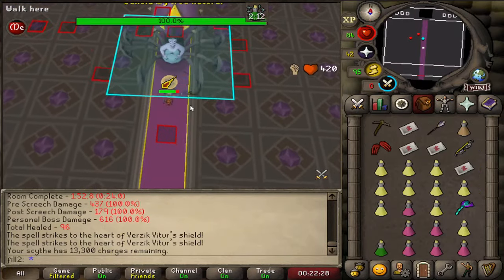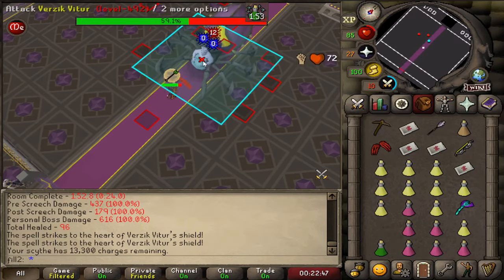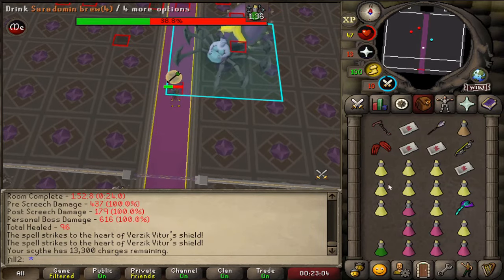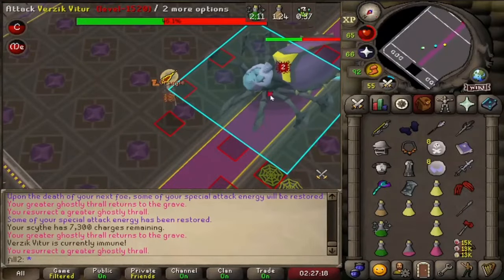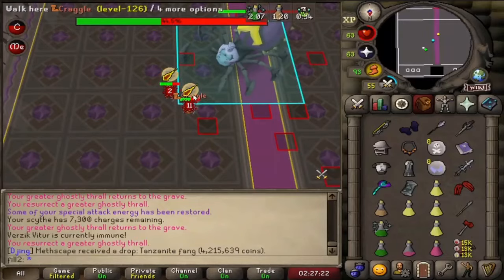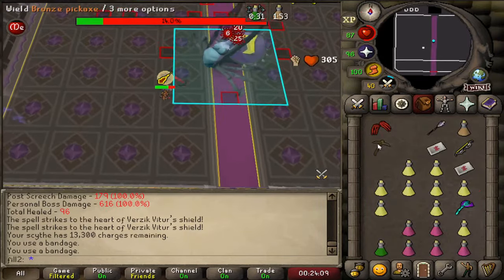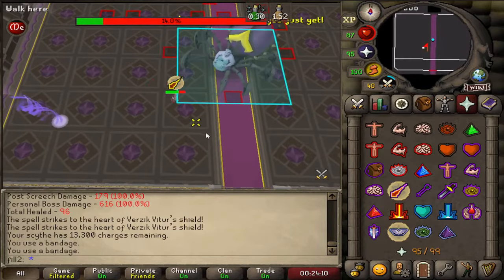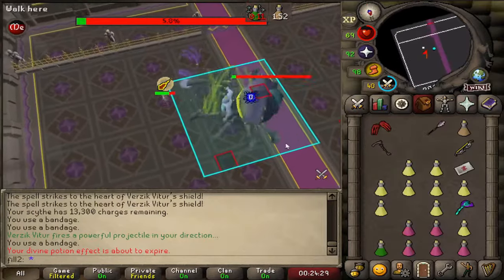Quick guide how to tank verzik and easy pogtank setup